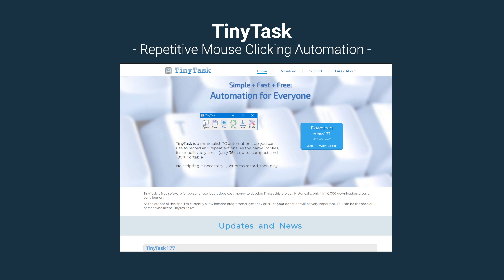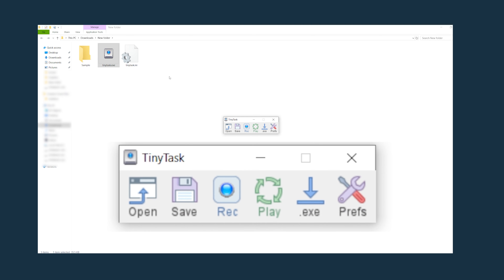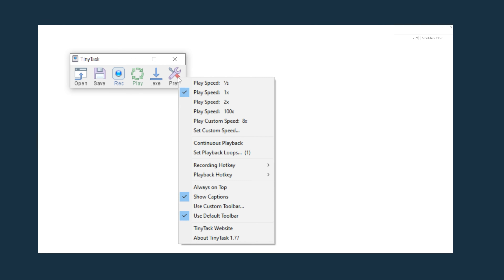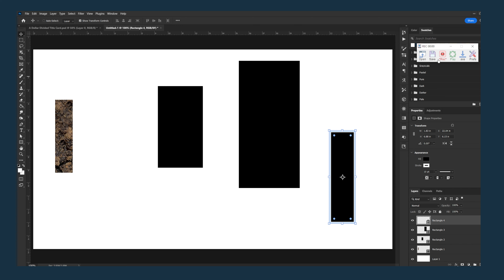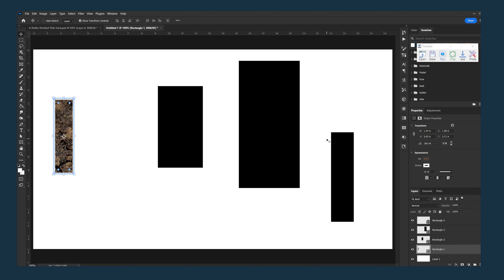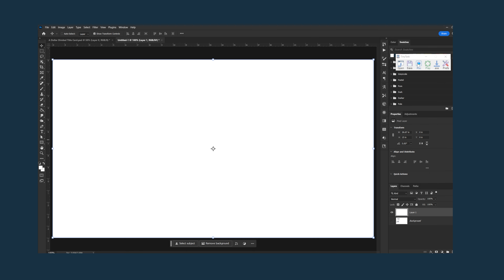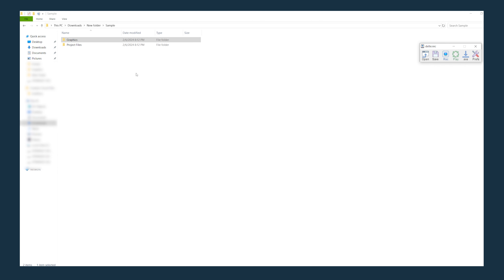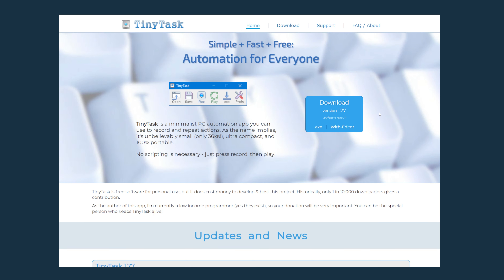Automating Repetitive Mouse Clicking with TinyTask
If you have a series of repetitive mouse clicks for a computer task, this program allows you to record the mouse and keyboard actions and then replay them. This saves times and mistakes when a single set of actions needs to be performed. Great for repetitive data entry.